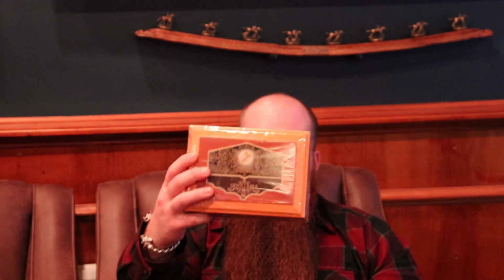Esteban Carreras Chupacabra Chupitas and Balvenie TUN 1509 Review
Week 2 with Esteban Carreras and the Chupacabra Chupitas along with a special pairing of the Balvenie TUN 1509. Marc sits down with Melissa to see what these two can do together.